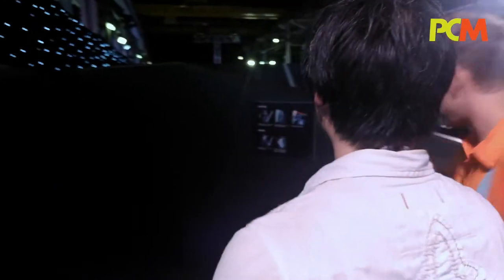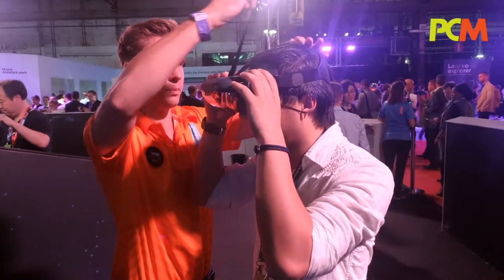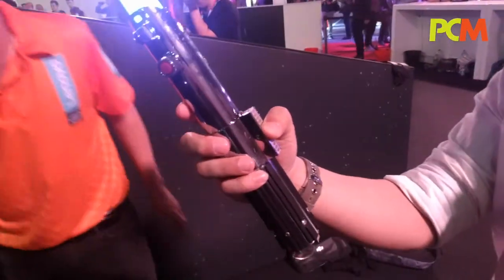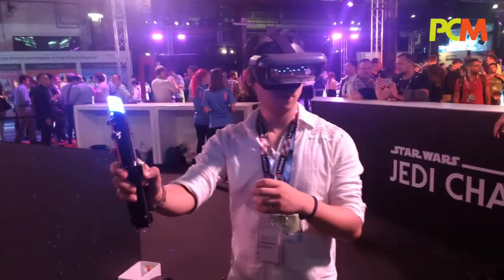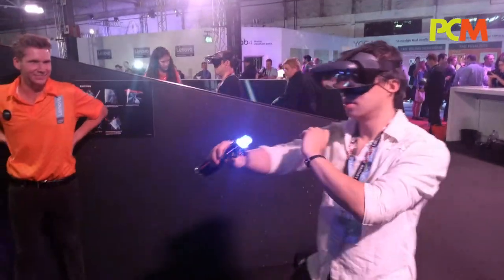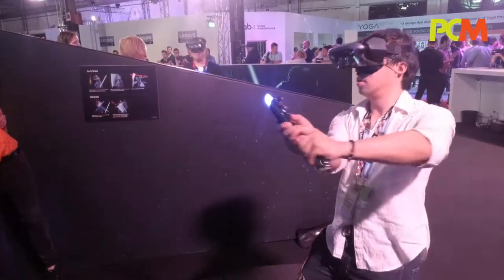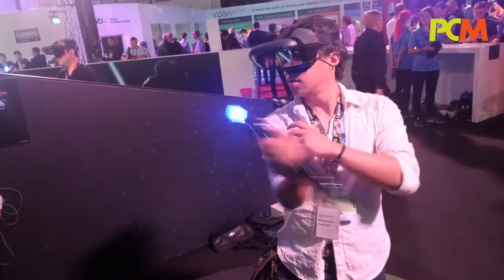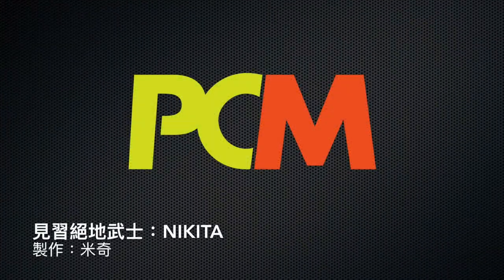【 IFA2017 】Nikita 親身體驗 Star Wars: Jedi Challenges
今次德國舉行的 IFA 2017，Lenovo 推出首款以智能手機配合的 Lenovo Mirage AR 頭戴式眼罩，還與 Disney 攜手合作，帶來《星球大戰：絕對挑戰（ Star Wars: Jedi Challenges ） 》原力體驗遊戲。讓 Nikita 為大家示範一下如何成為絕地武士！